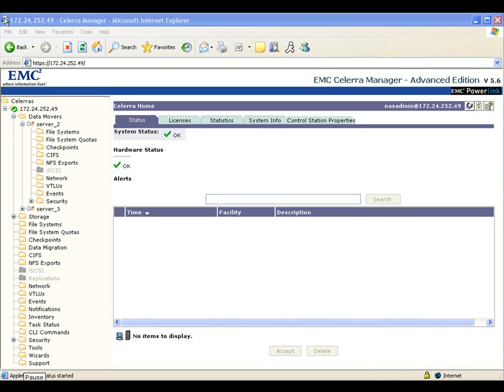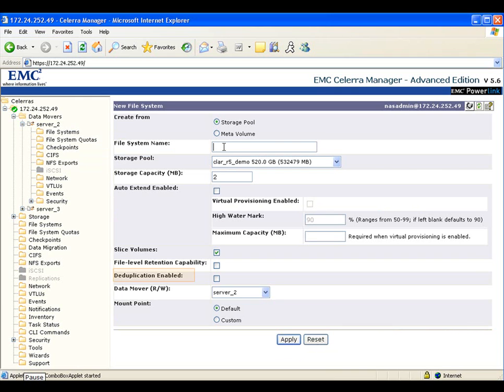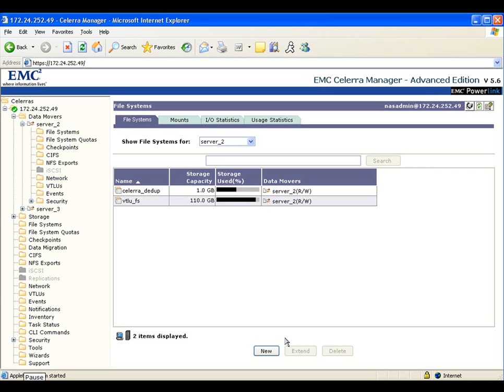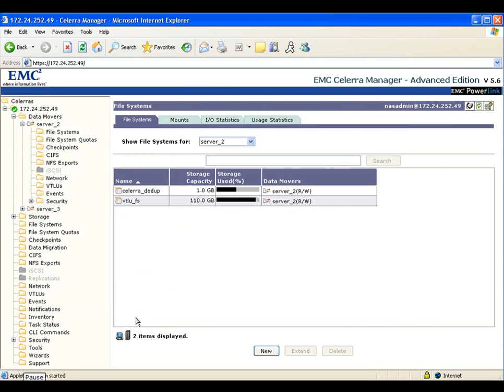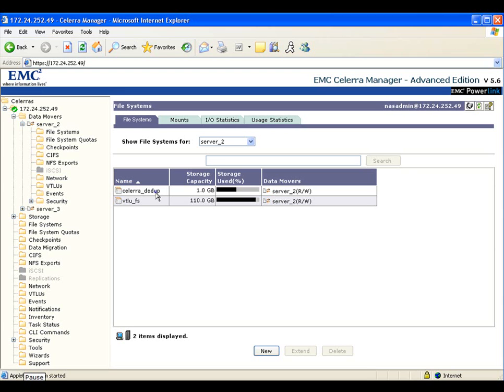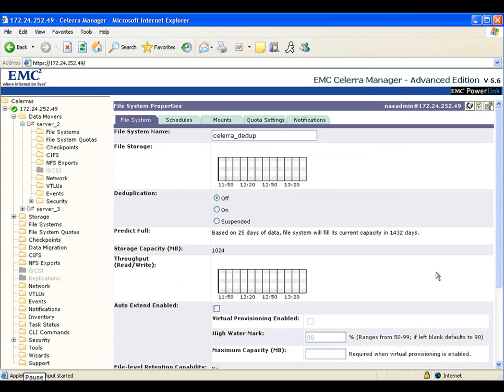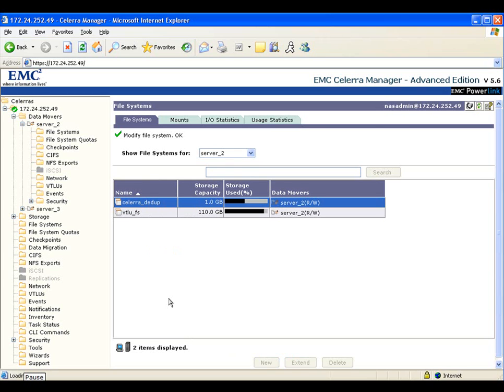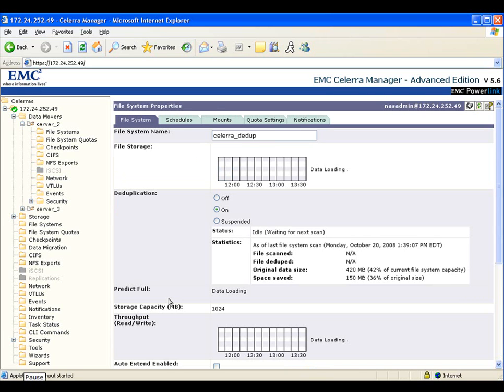VMworld 2009 Celerra Dedupe Demo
This is a demonstration of the new Celerra Dedupe feature.  This is included on all new Celerras as a free feature, and is available to existing Celerra customers as a DART update.  It deduplicates CIFS and NFS filesystems - often reducing the amount of data by 40% or more.